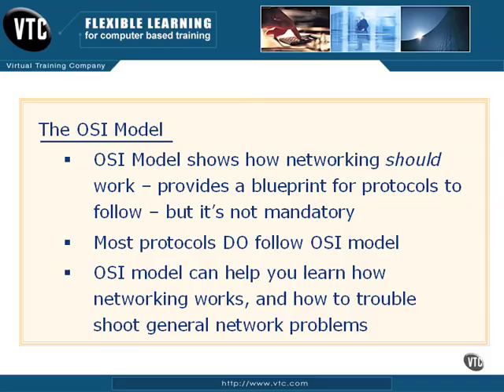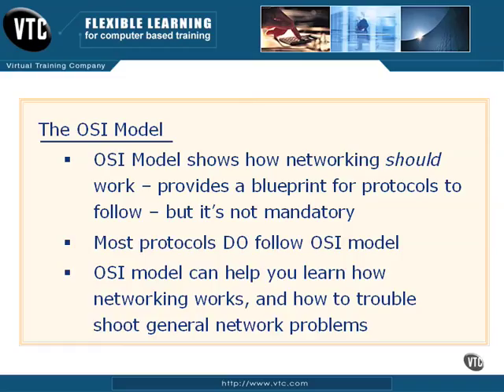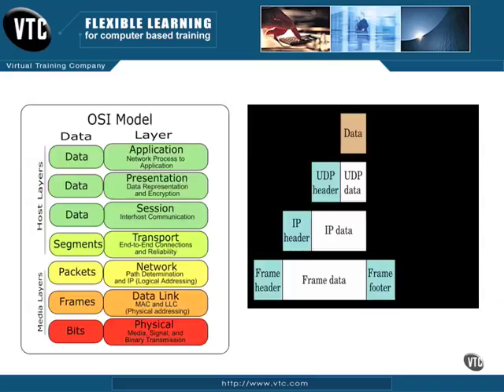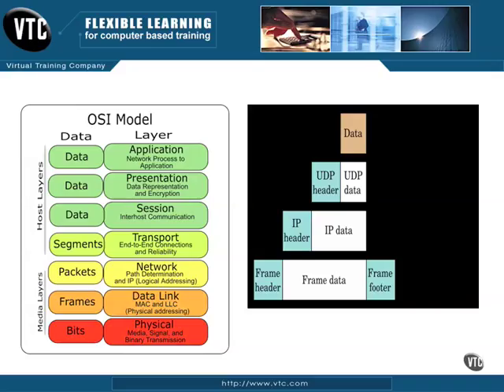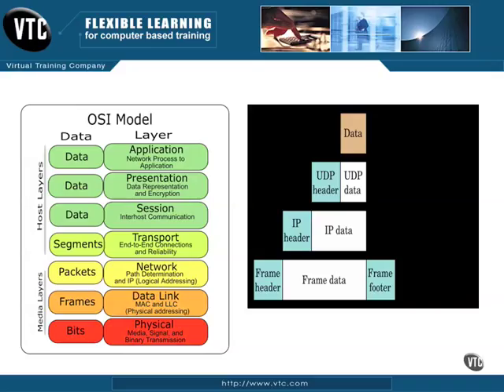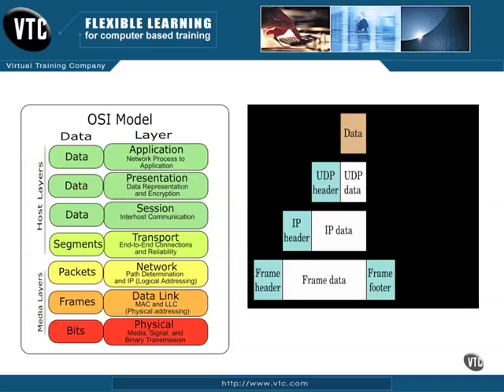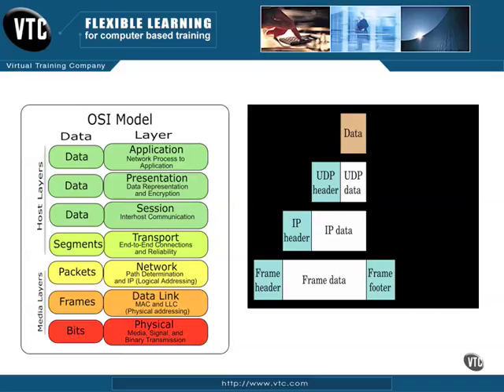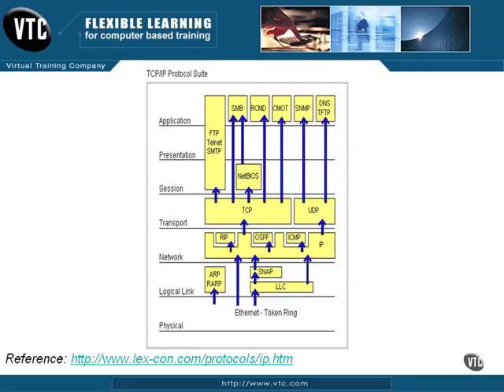The OSI Model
Packet Analysis